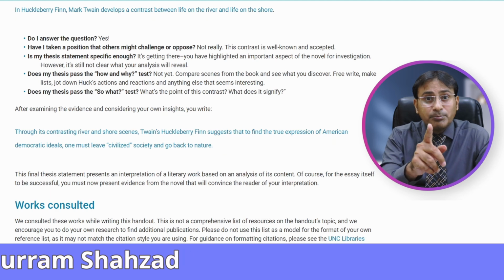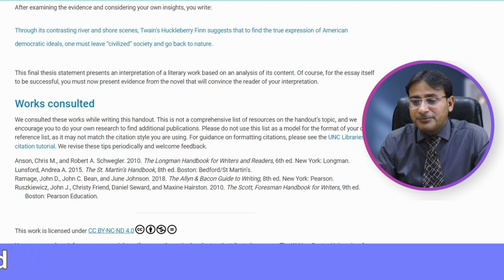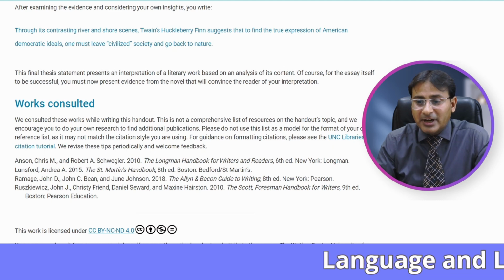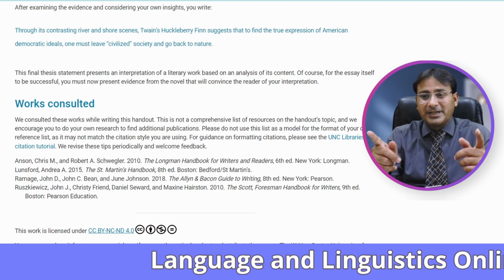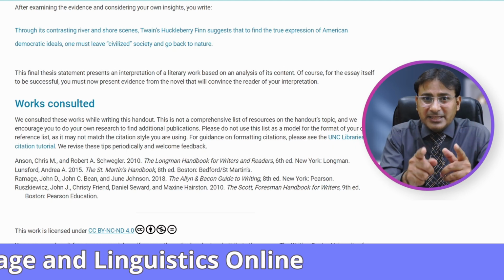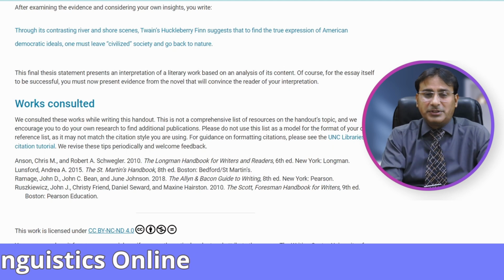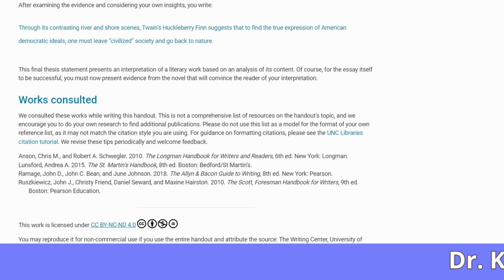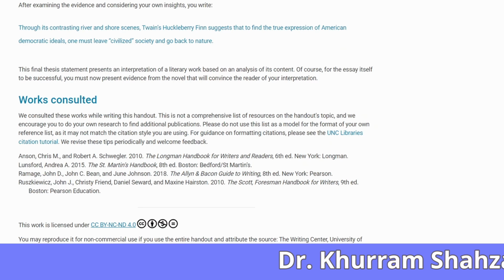Writing a Thesis Statement in an Essay / Thesis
After a brief introduction of your topic, you state your point of view on the topic directly and often in one sentence. This sentence is the thesis statement, and it serves as a summary of the argument you’ll make in the rest of your paper.
What is a thesis statement?
A thesis statement:

tells the reader how you will interpret the significance of the subject matter under discussion.
is a road map for the paper; in other words, it tells the reader what to expect from the rest of the paper.
directly answers the question asked of you. A thesis is an interpretation of a question or subject, not the subject itself. The subject, or topic, of an essay might be World War II or Moby Dick; a thesis must then offer a way to understand the war or the novel.